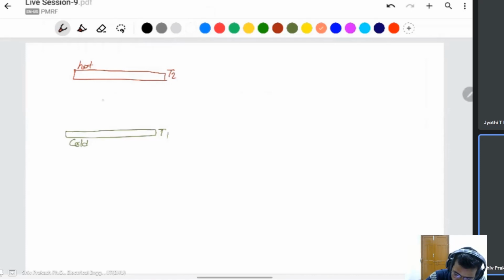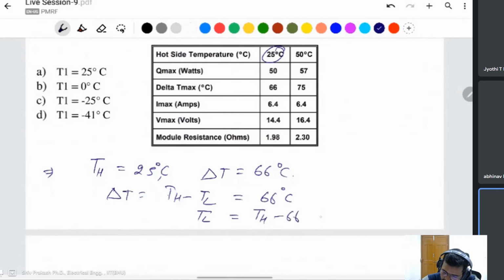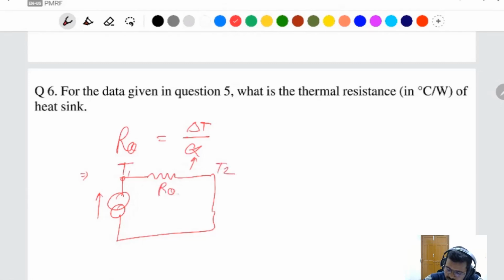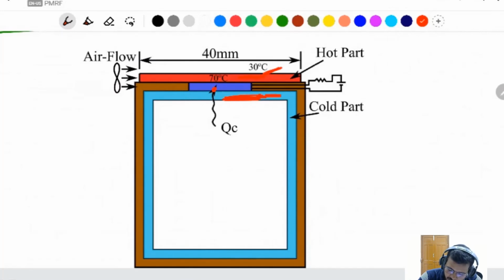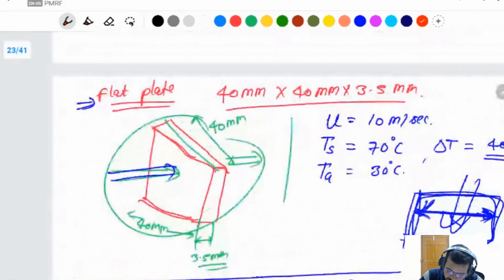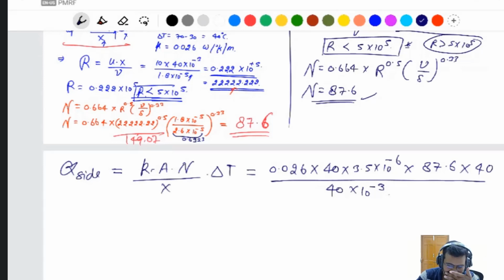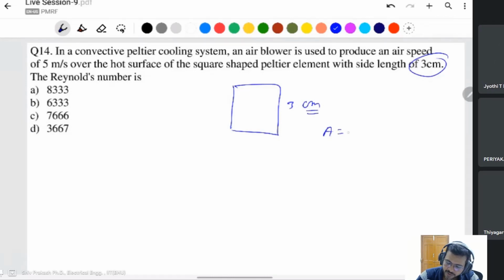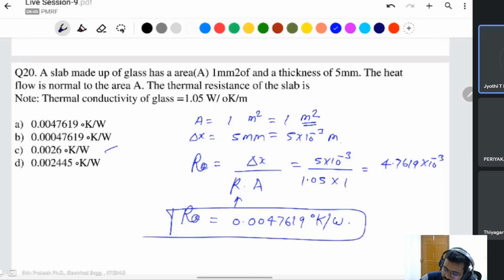PMRF NPTEL Live Session 9 Design of Photovoltaic System